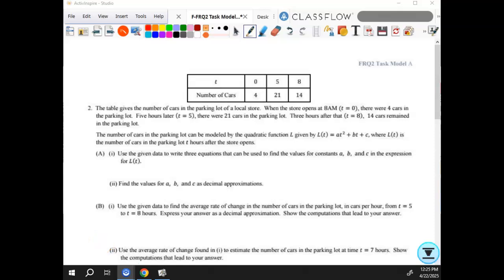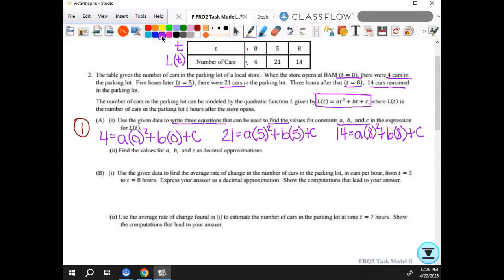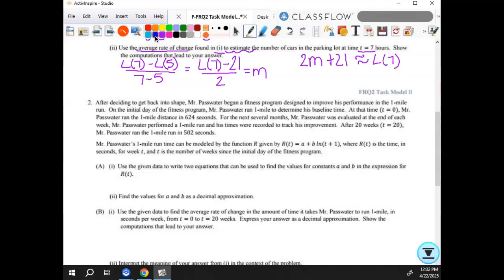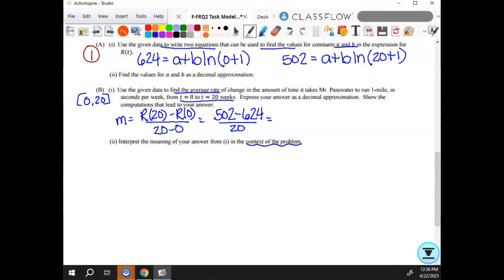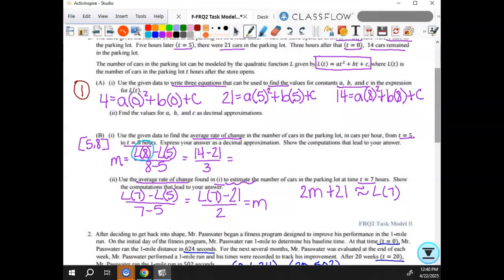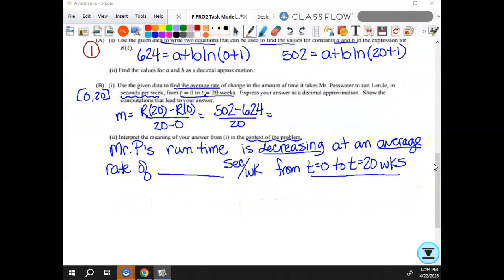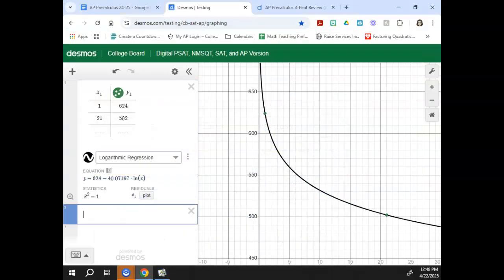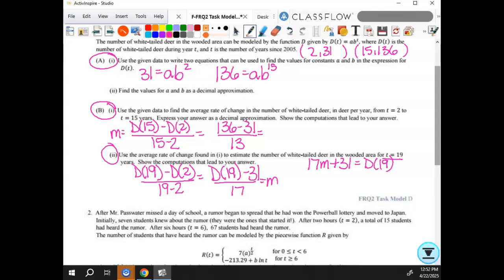FRQ2 Task Models (1st half) APPC2425